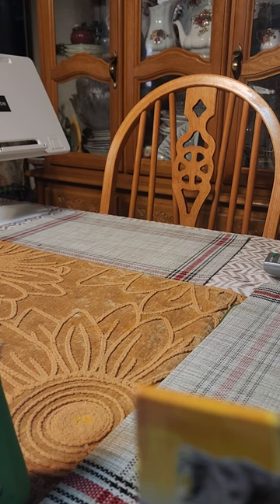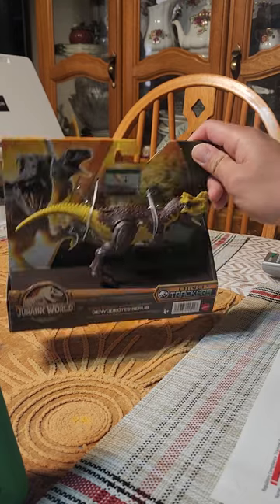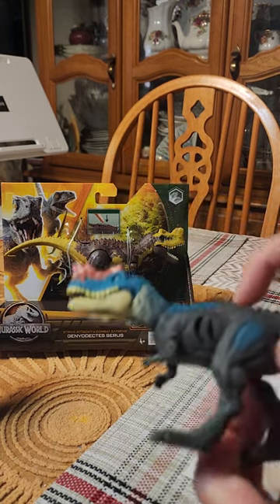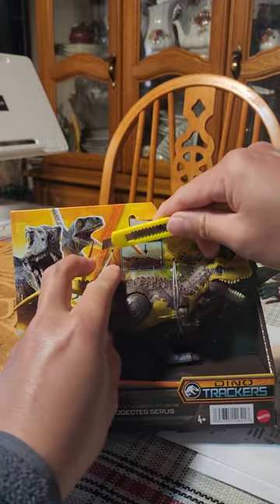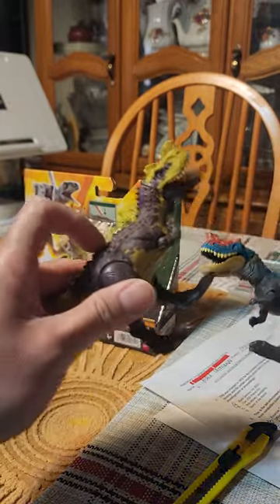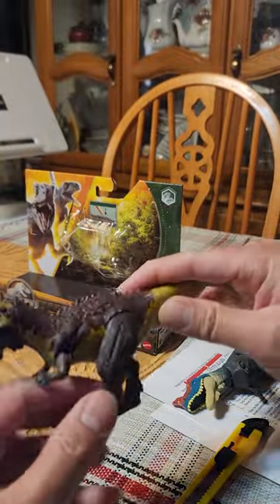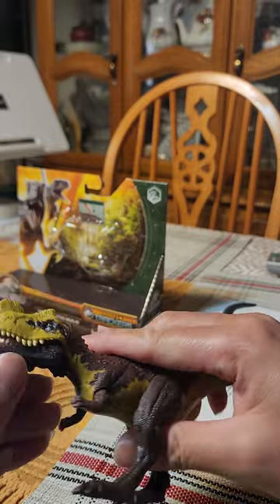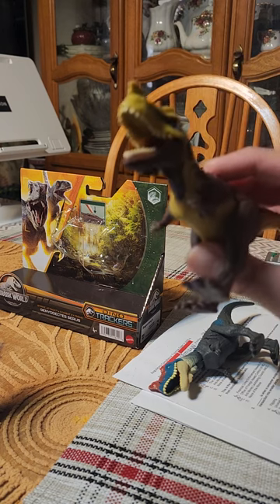JW Dino Trackers: Genyodectes Serus unboxing & review...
with Dominion Extreme Damage: Genyodectes Serus variant comparison.